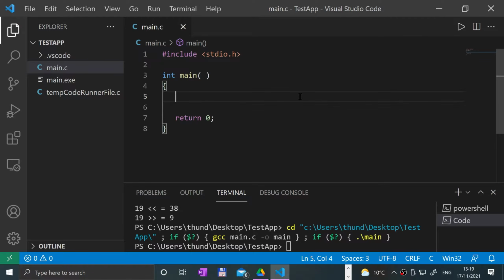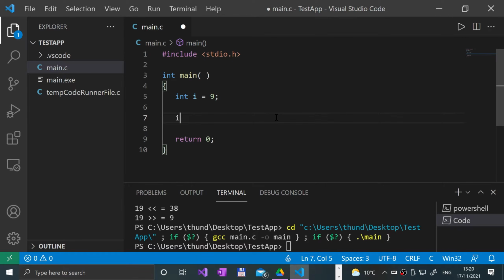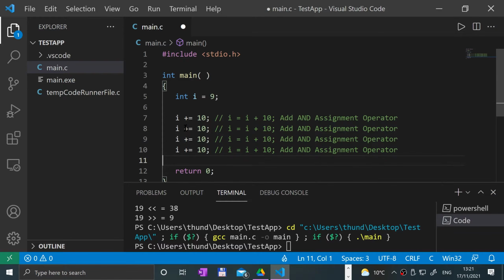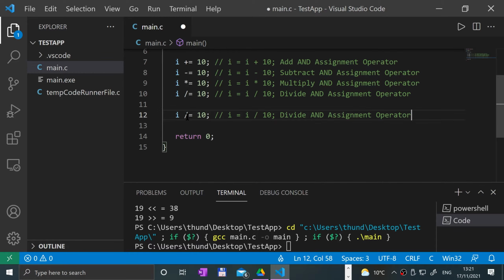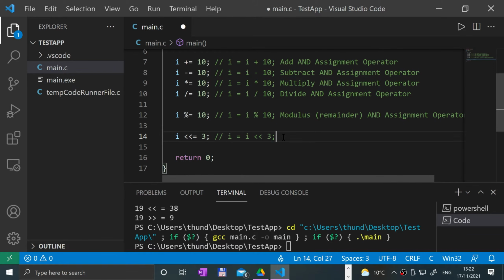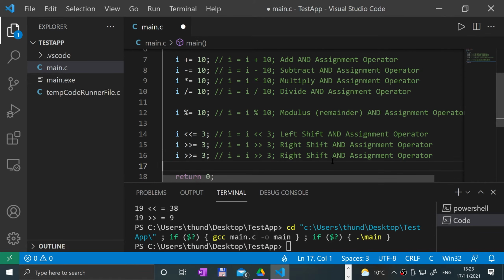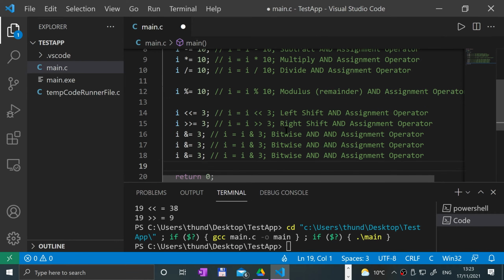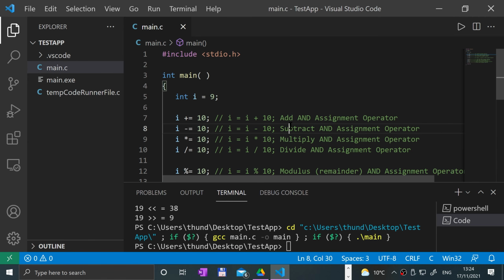Assignment Operators - C Programming